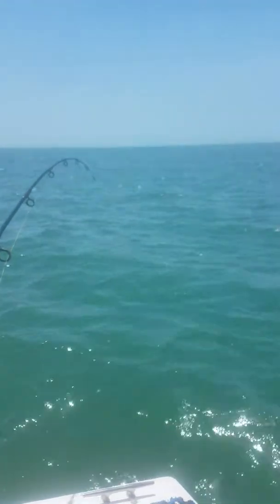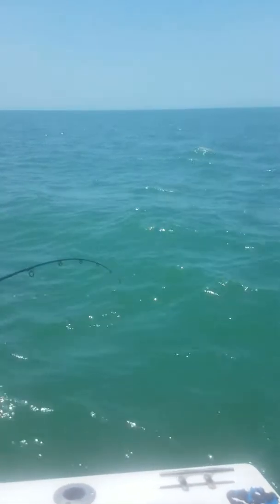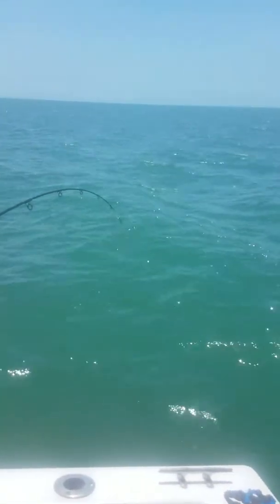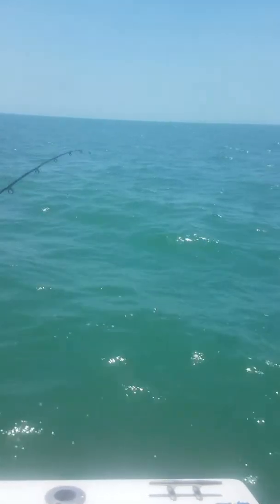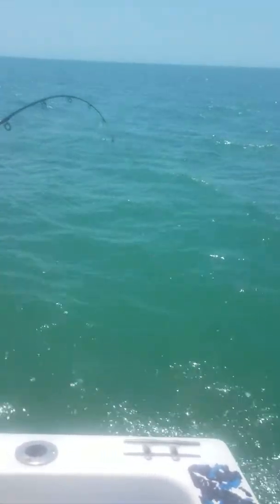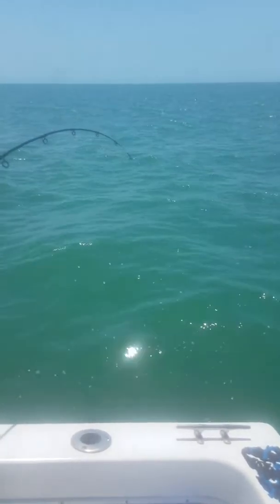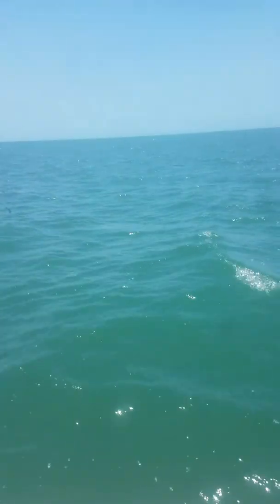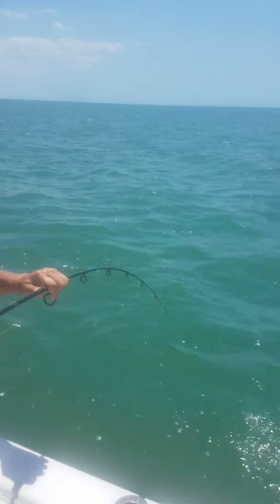Tripletail caught with Naples Marina and Excursions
Offshore fishing in Naples Florida with Naples Marina and Excursions /Florida Excursions / Reel 1 Up Fish and Dive